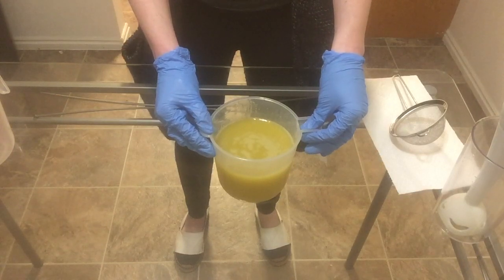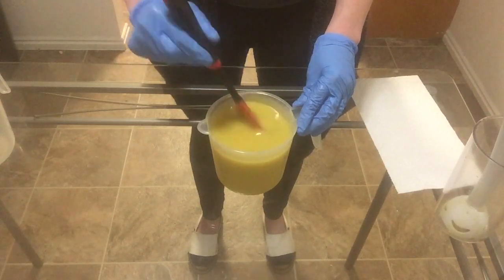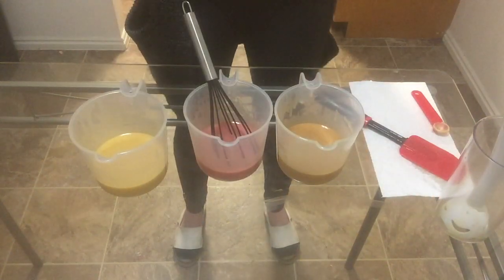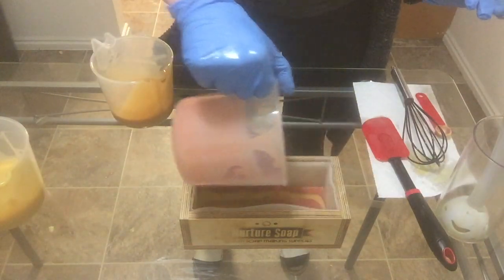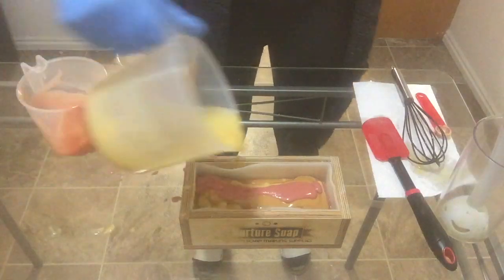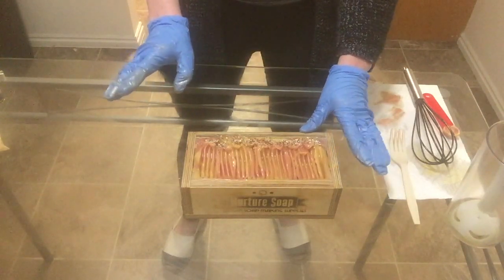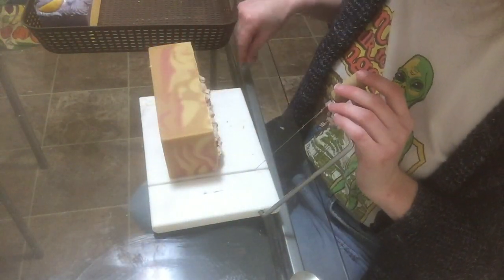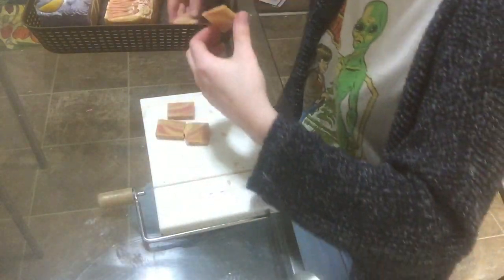I Attempt A Tiger Swirl Soap | Honeysuckle Cold Process Soap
Today I will be attempting a Tiger Swirl design.

This soap will be available on my Etsy shop on May 1st, 7 PM Mountain Time. Want soap now?